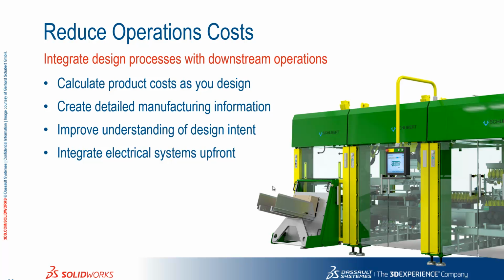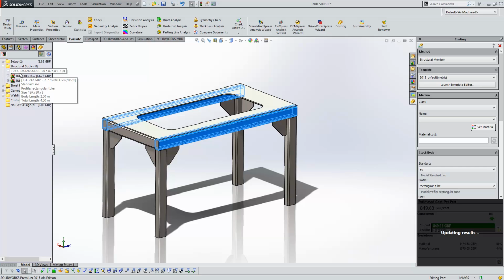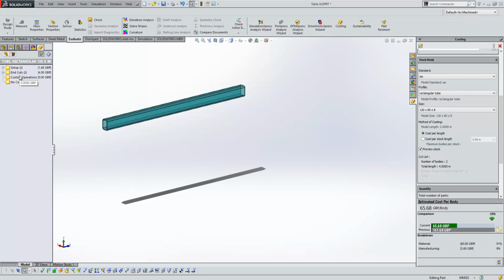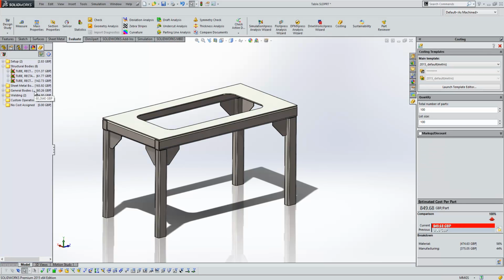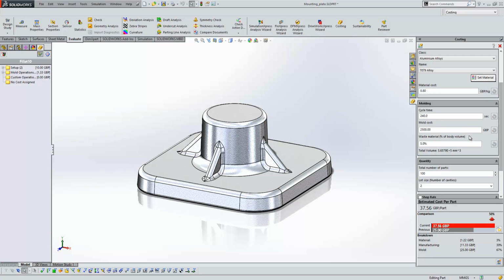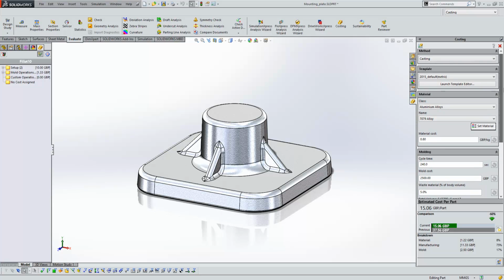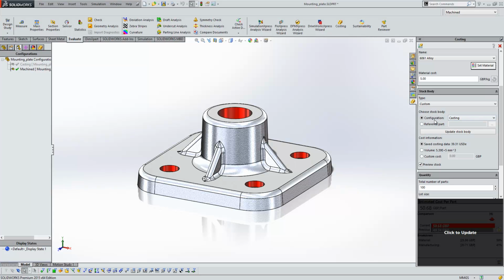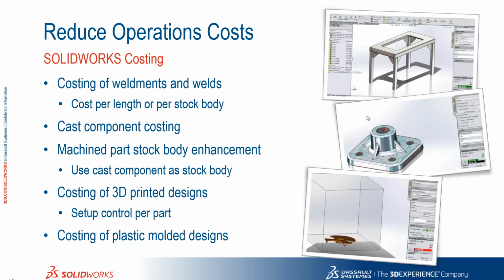SOLIDWORKS 2015 - Costings